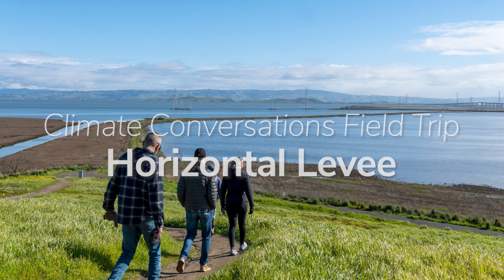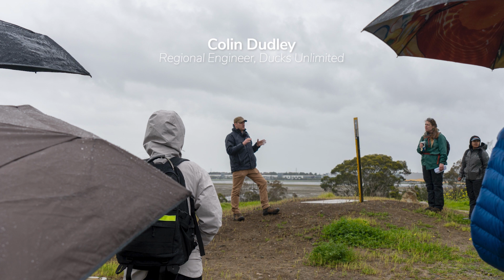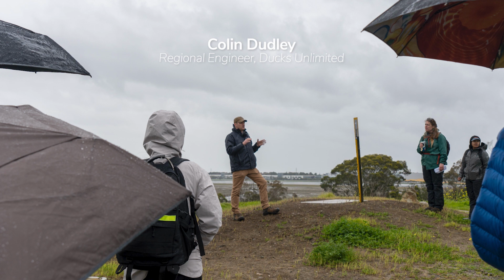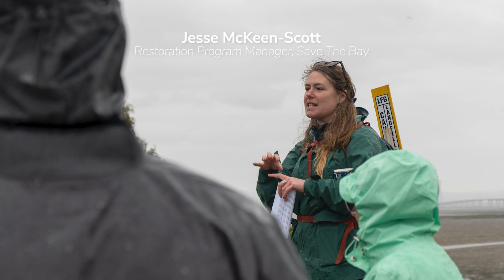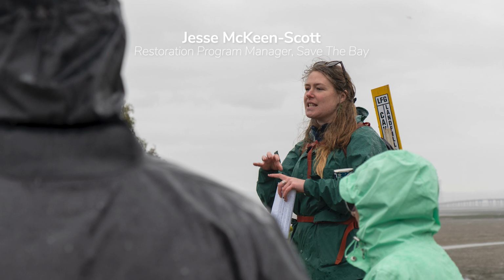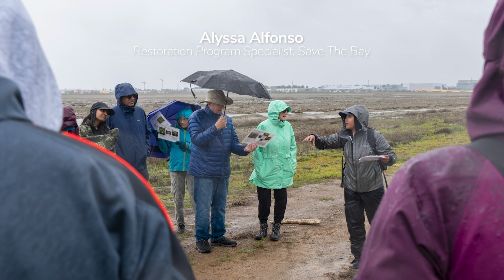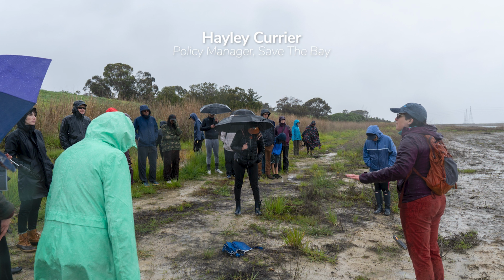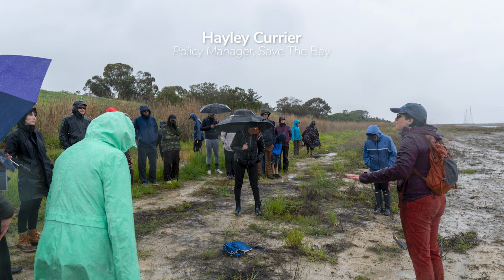Climate Conversations Field Trip: Horizontal Levee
Do you know how a horizontal levee works? These revolutionary nature-based solutions are changing the way we protect our shorelines from flooding and rising sea levels. By combining the function of a levee with restored native habitat along the slope, they buffer communities from flooding, provide refuge for local wildlife, and filter pollutants before they reach the Bay.

Save The Bay has recently started work on two horizontal levees adjacent to Bedwell Bayfront Park. We’re excited to invite you on a special field trip to learn about these projects first-hand.

On this walk, we were joined by partners Ducks Unlimited and Grassroots Ecology.